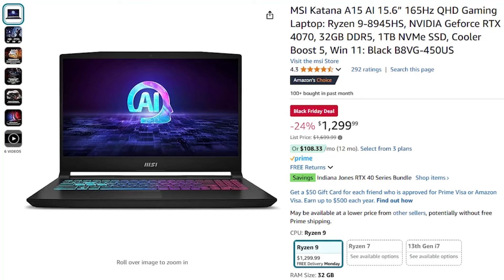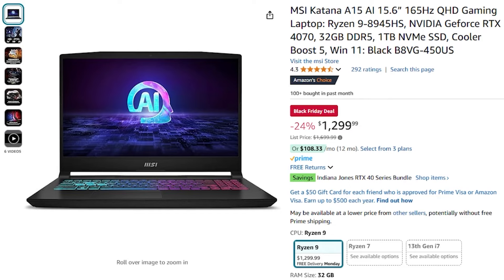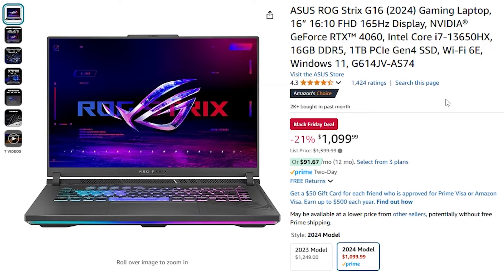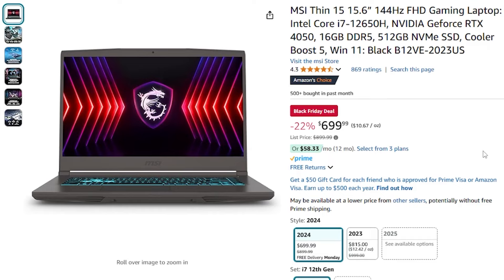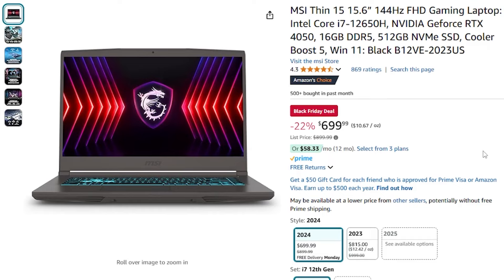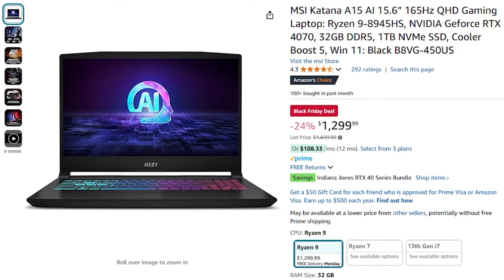BEST Black Friday Gaming Laptop DEALS on Amazon 2024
✅MSI Katana A15 (BEST OVERALL)
⭐ASUS ROG Strix G16
💲 MSI Thin 15 (BUDGET)